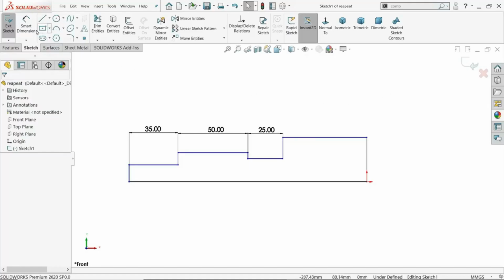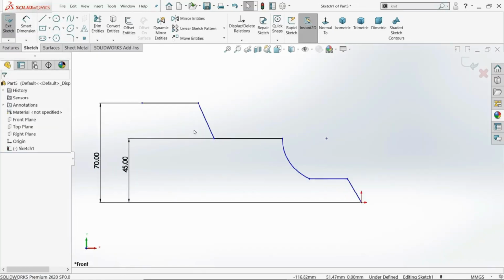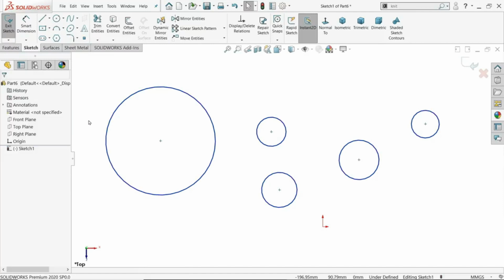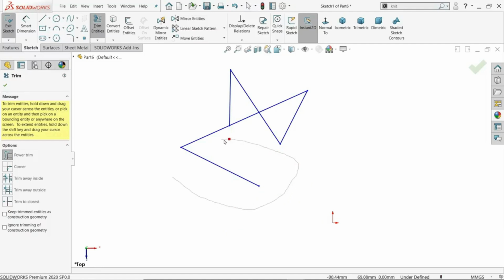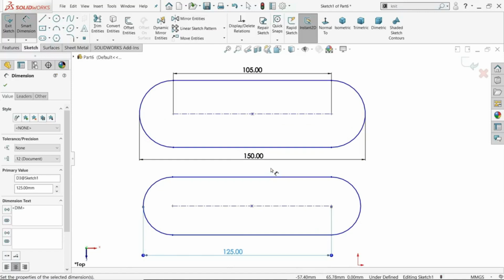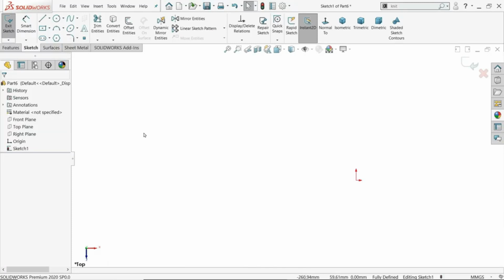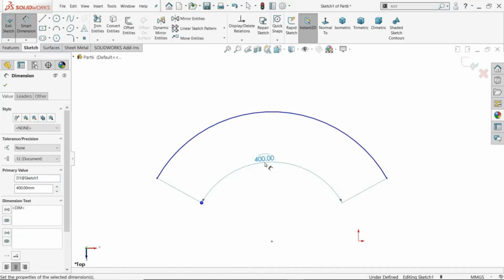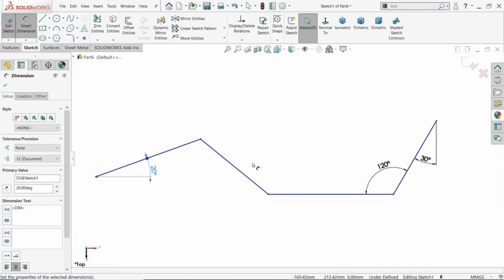SOLIDWORK 2D SKETCH TIPS AND TRICKS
your Quaris -

solidwork tips and tricks
solidwork sketch tips and tricks
solidwork sketch tutorial
solidwork 2d sketch tutorial